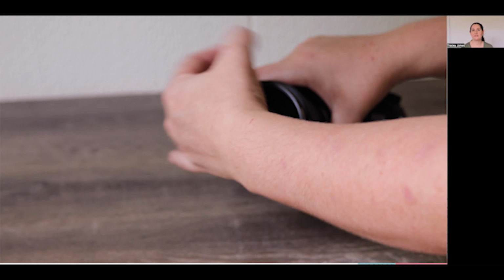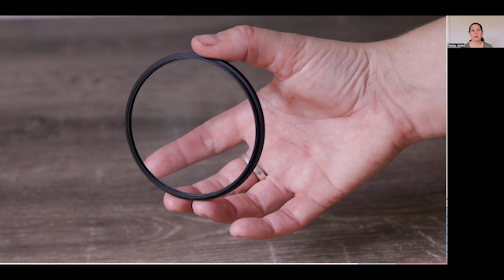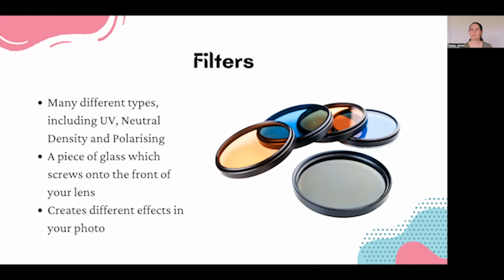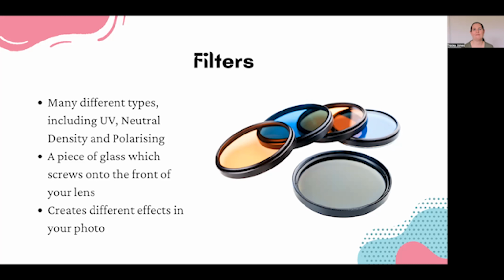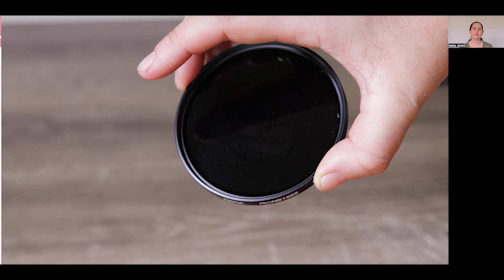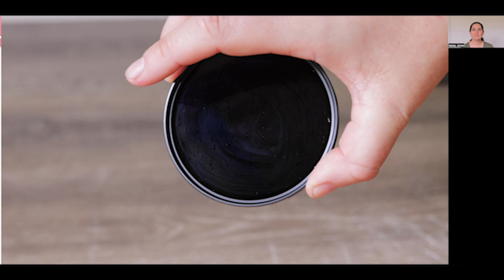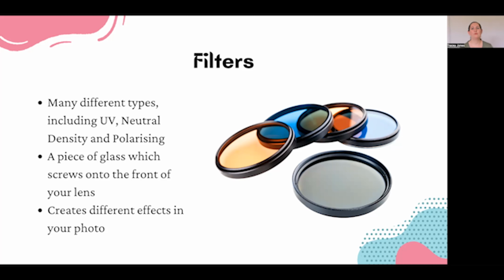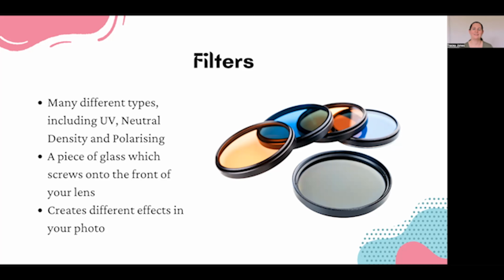Camera Filters - Get To Know Your camera - Week 1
This is a short clip from week six of my Get To Know Your Camera Course.
In this clip I am talking about the most common camera filters, what they are and how they work.